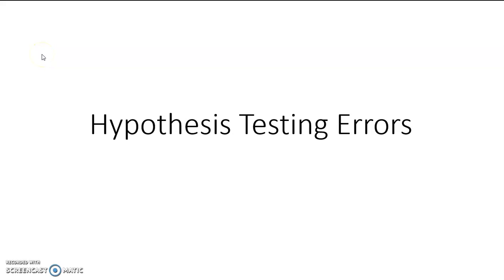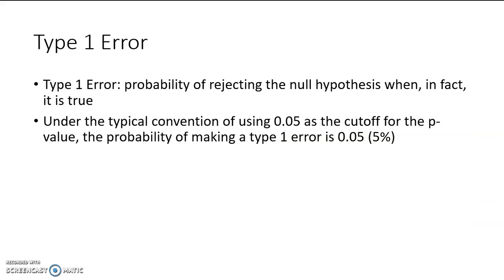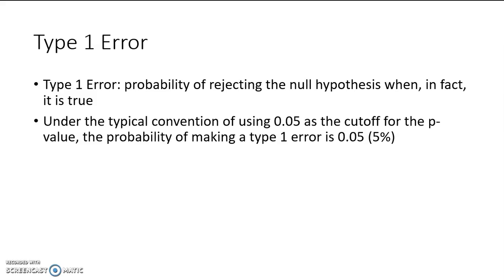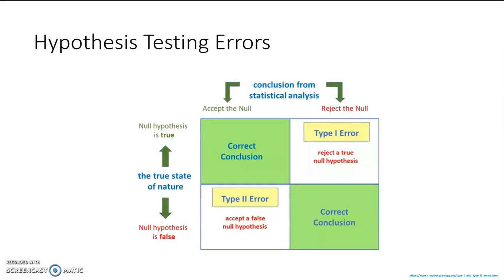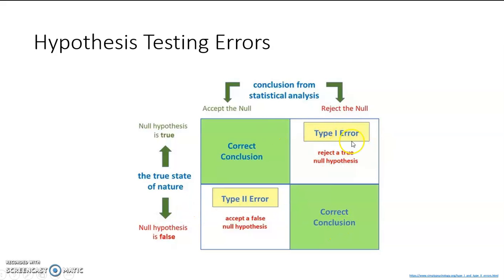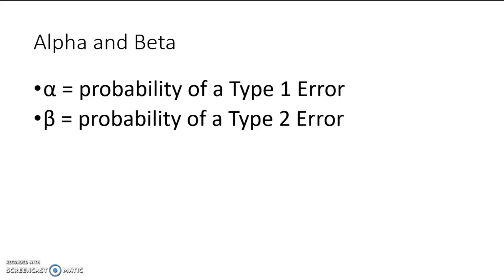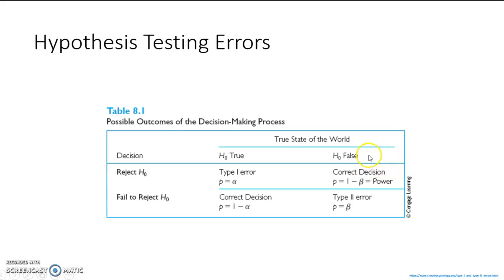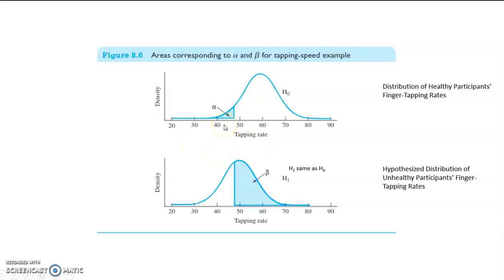Stats: Hypothesis Testing Errors